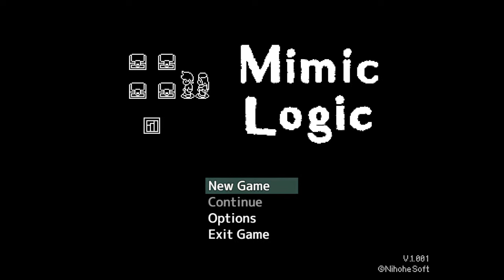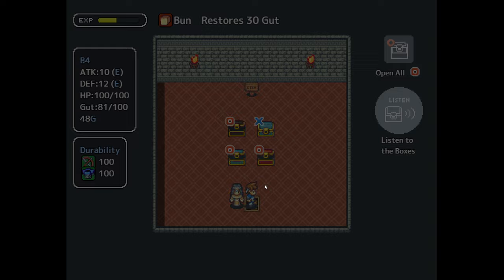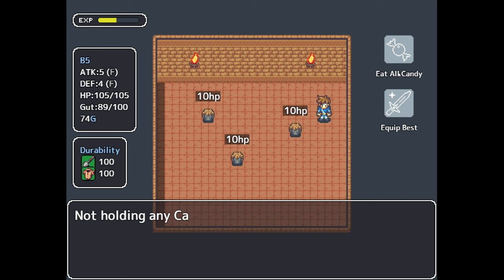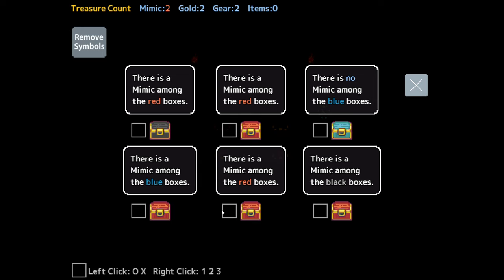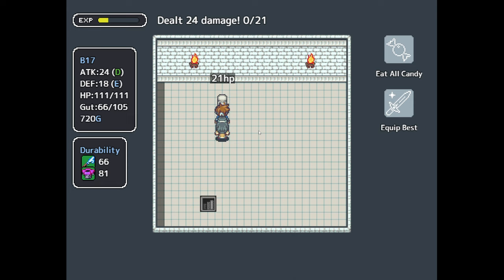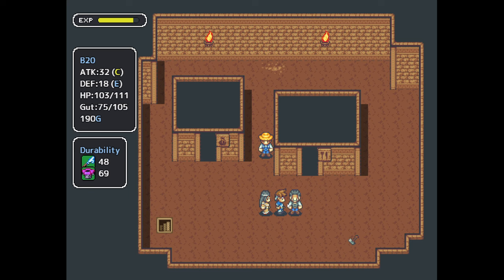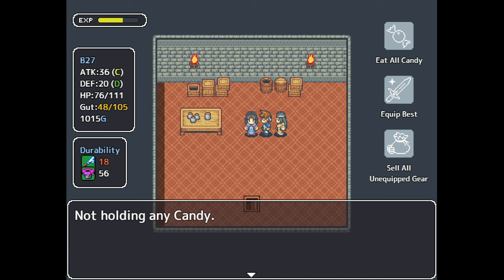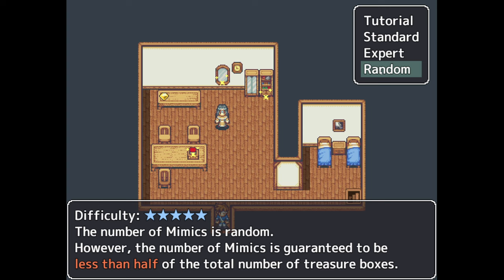Find the Mimic in this GREAT Logic Puzzle Roguelite!! | Let's Try Mimic Logic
"Mimic Logic" is an automatically generated logic puzzle roguelike. Listen to the statements of the treasure chests, find the lying mimics, and open the rest of the treasure chests! Opening a mimic results in a game over.